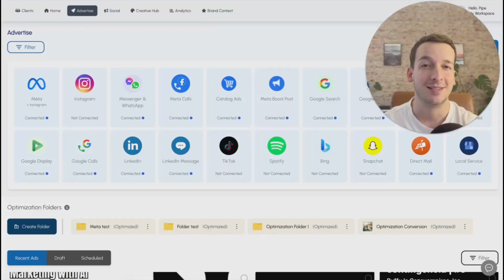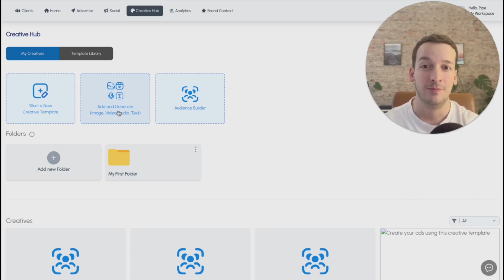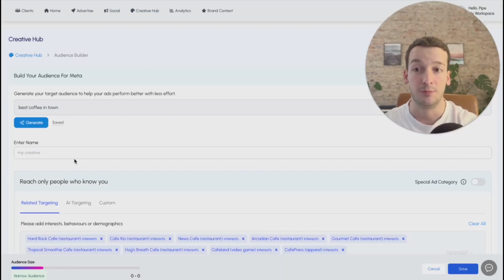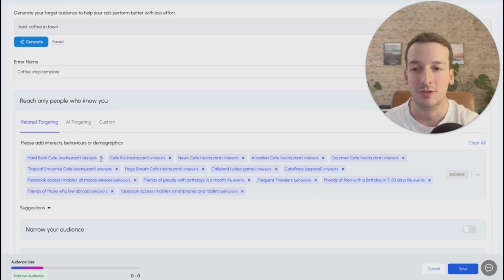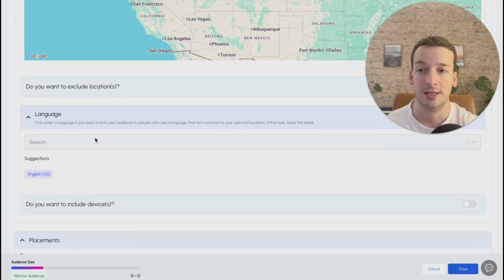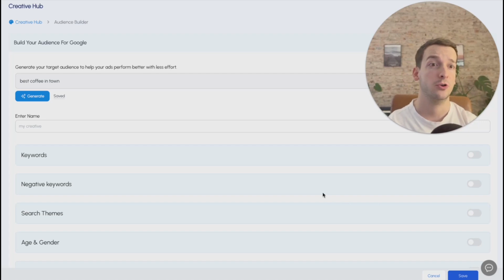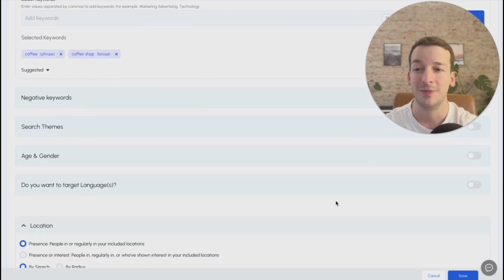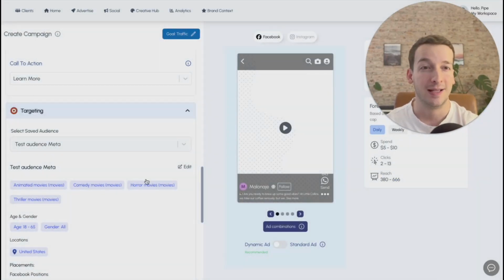NEW Audience Builder | Reuse & Share AI Audiences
Crush ad targeting with Plai’s NEW Audience Builder — craft, reuse, and share AI-powered audiences for Meta & Google in under 30 seconds.

Save Audiences as templates, reuse them across multiple campaign formats and share them with clients — no spreadsheets, no grinding through settings. 🚀

🟩 Prompt-to-Audience magic – type an idea, watch AI generate your audiences for Meta and Google as templates.
🟦 Reusable templates – save audiences once and drop them into any future campaign.
🟥 Share-ready audiences – tap to share audiences across businesses or with clients; they can launch as it is or tweak it in their campaign.
🟪 Google targeting – templates work across your campaigns as keywords or search themes depending on the campaign that you want to launch.
🟧 UI Updates - Keyword match-type badges, and a clearer Meta targeting tab.